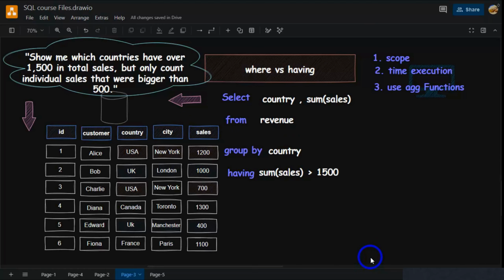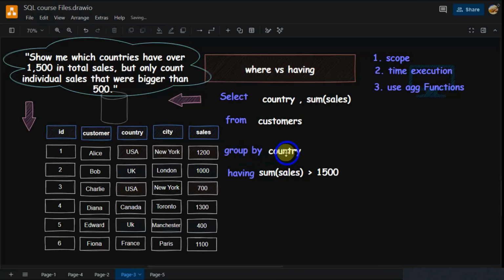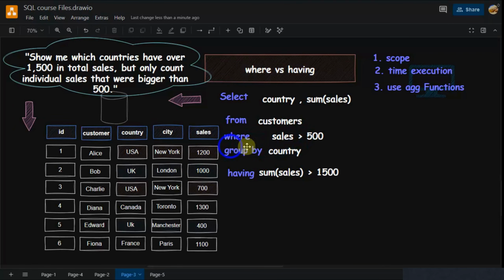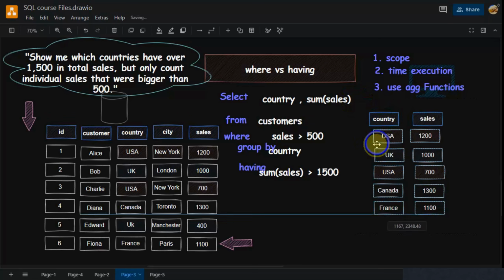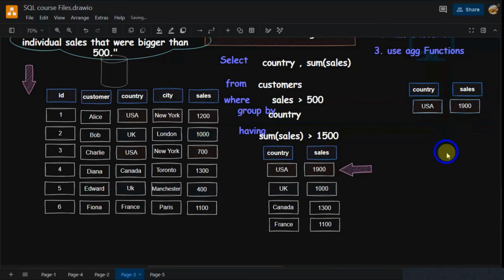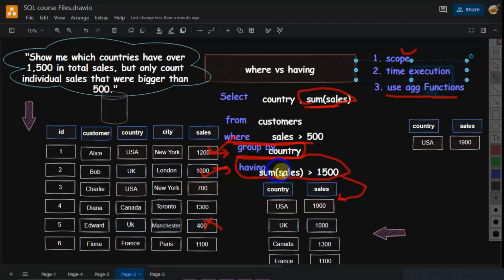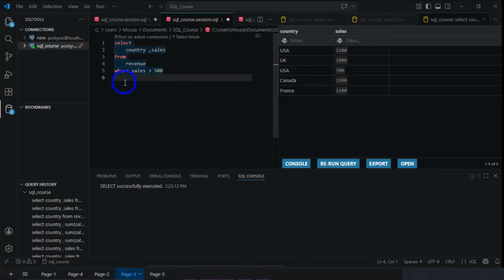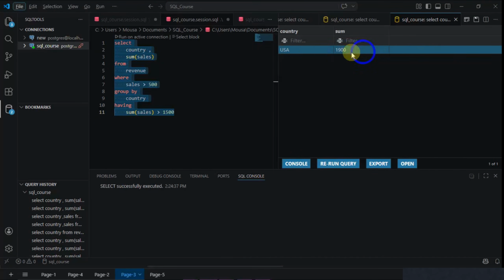HAVING vs WHERE in SQL: When to Filter Before and After GROUP BY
In this video, you’ll learn the difference between HAVING and WHERE in SQL and when to use each one. Perfect for beginners who want to understand filtering, aggregation, and write correct analytical queries.

You will learn:

What the WHERE clause does and when it runs in a query

What the HAVING clause does and how it works with GROUP BY

How to filter rows before aggregation with WHERE

How to filter groups after aggregation with HAVING

Practical examples with customers, orders and sales data

Watch until the end for a short practice exercise to test your understanding.

 Free resources:

Download the SQL script for this lesson: [your GitHub/Notion link]

Join my data analytics community: [Discord/Telegram/WhatsApp link]